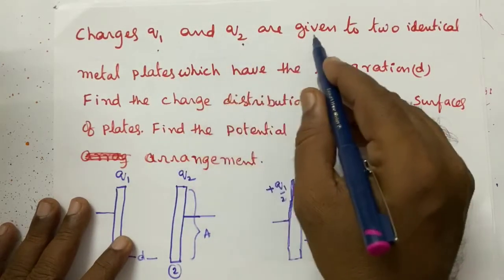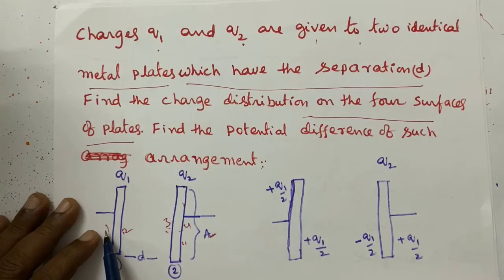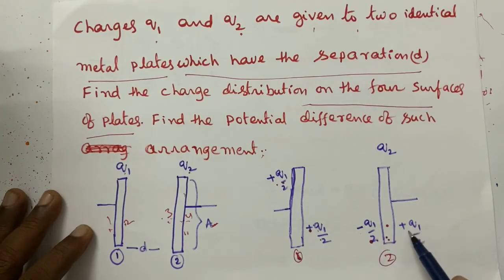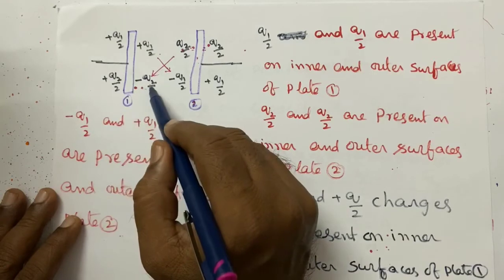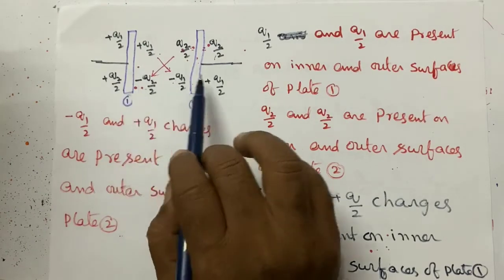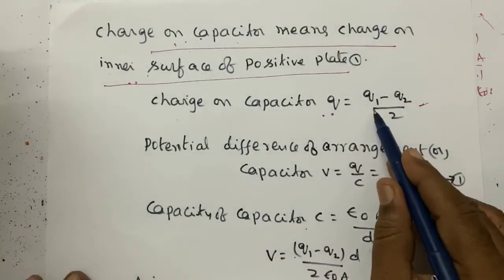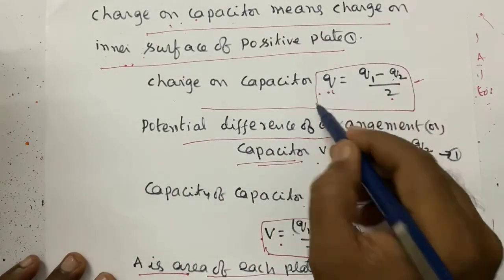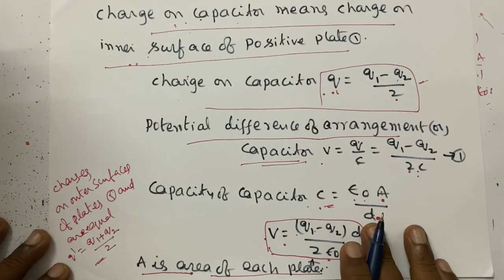POTENTIAL DIFFERENCE BETWEEN TWO IDENTICAL METALPLATES IF q1&q2 CHARGES GIVEN TO THEM RESPECTIVELY